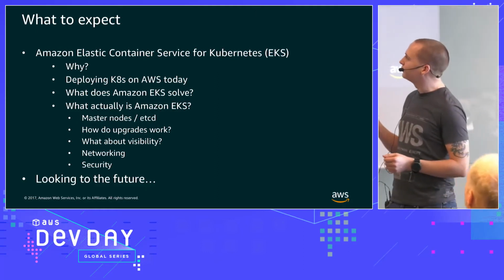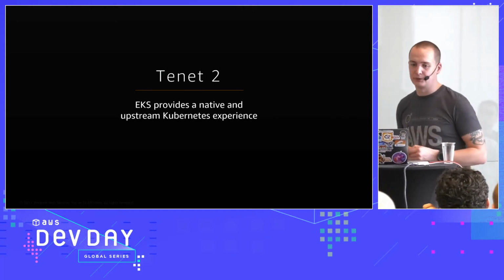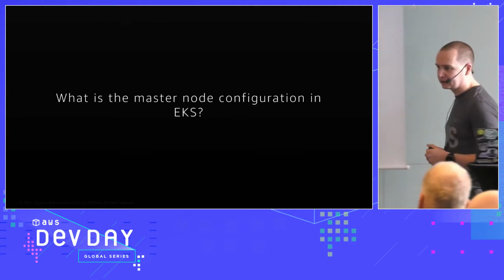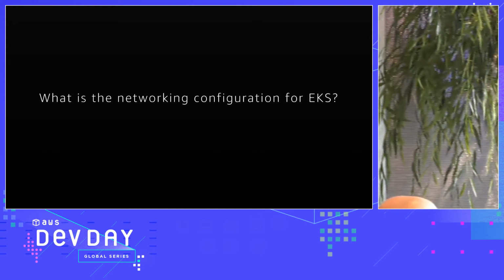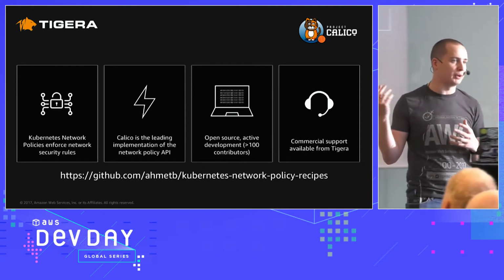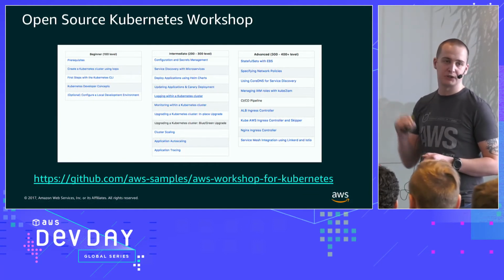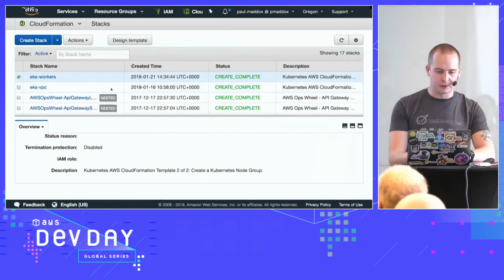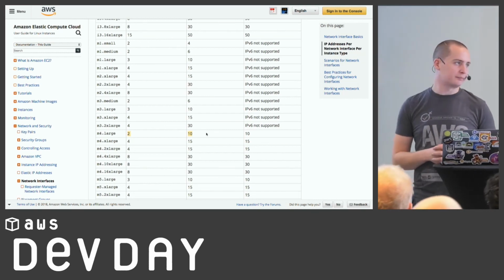AWS DevDays Nordics - Running Kubernetes on AWS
This session will discuss the following topics:
• Why?
• Deploying K8s on AWS today
• What does Amazon EKS solve?
• What actually is Amazon EKS?
• Master nodes / etcd
• How do upgrades work?
• What about visibility?
• Networking
• Security
• Looking to the future...